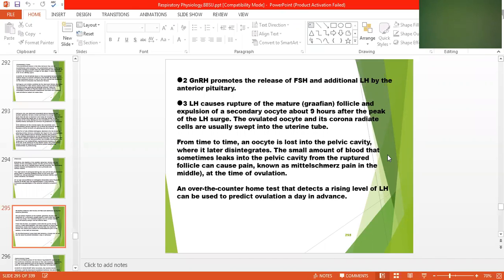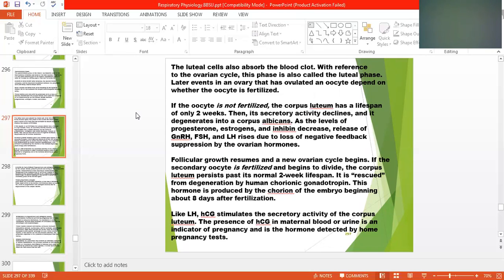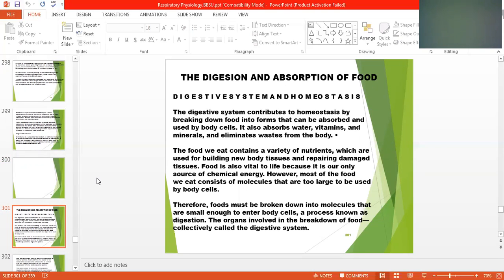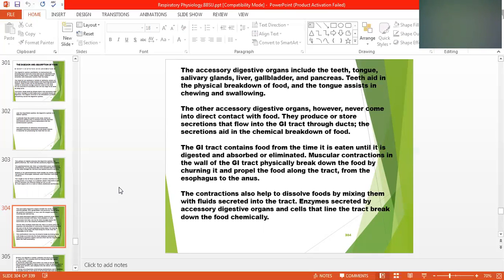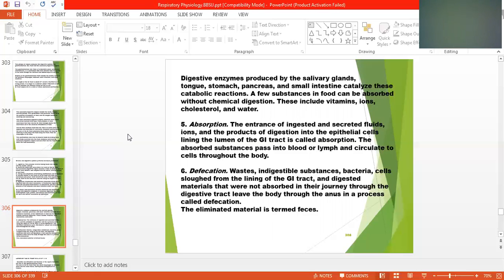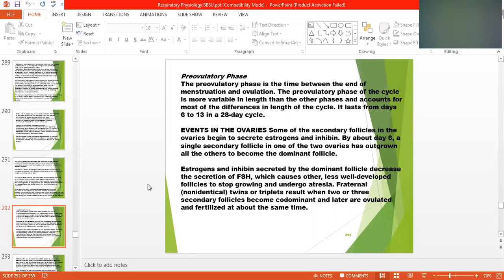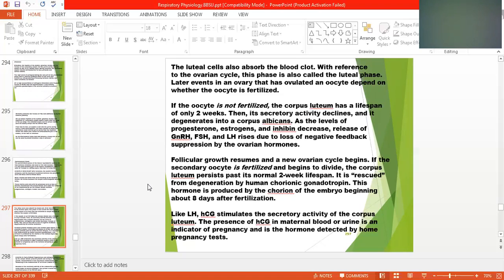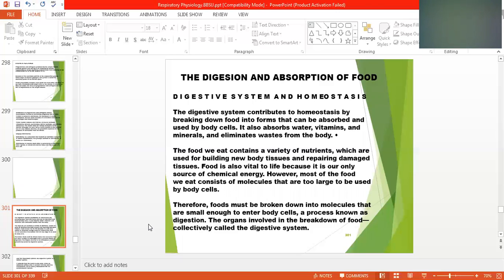Physiology Lecture (318) by DR. M. A. RUBB